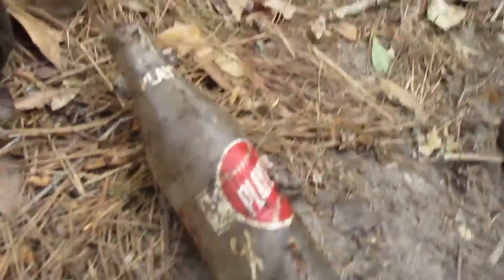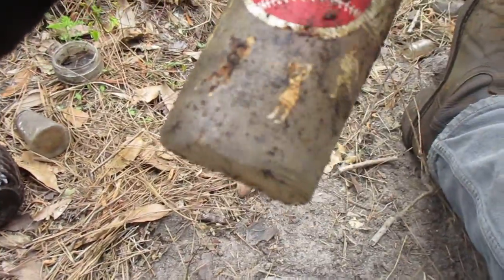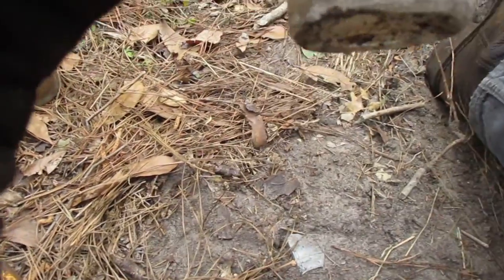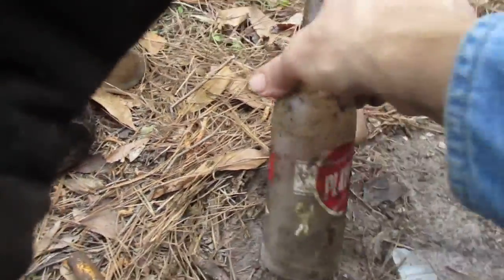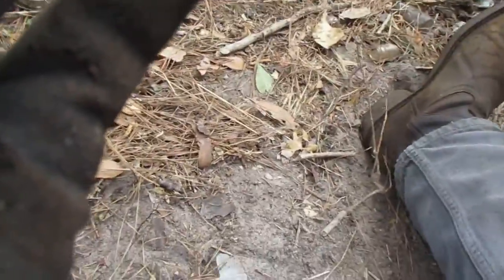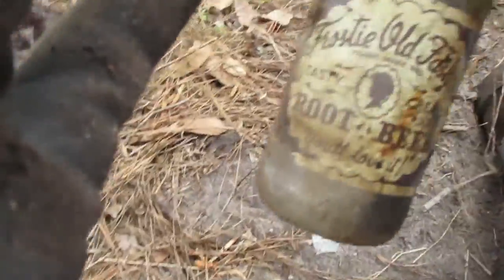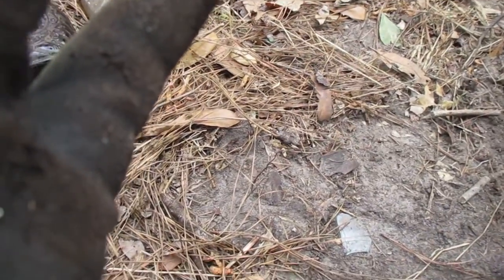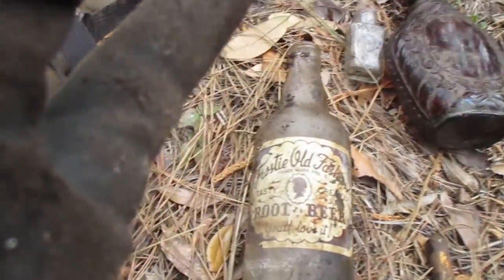digging old bottles